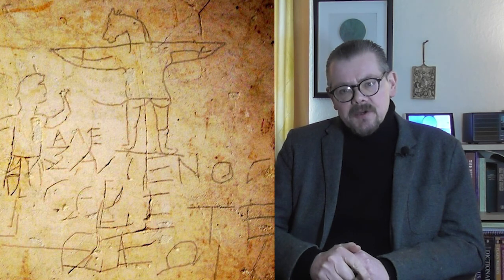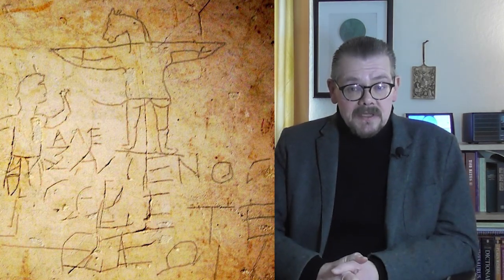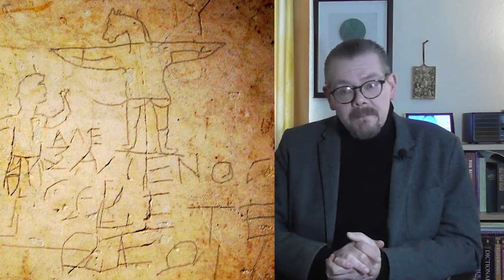Six Crosses - Part One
Father James talks about the "Alexamenos Graffito" in the first of a series looking at six crosses throughout the history of Christian art.